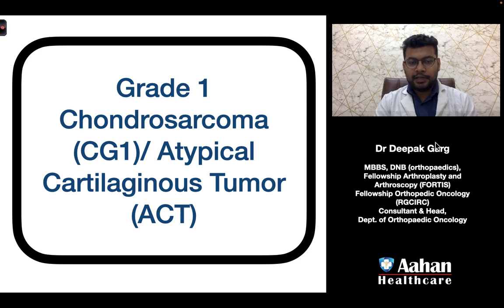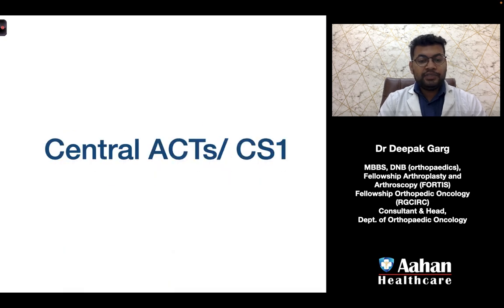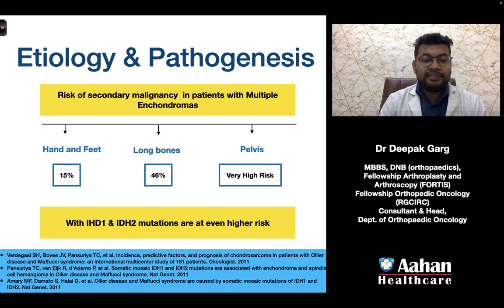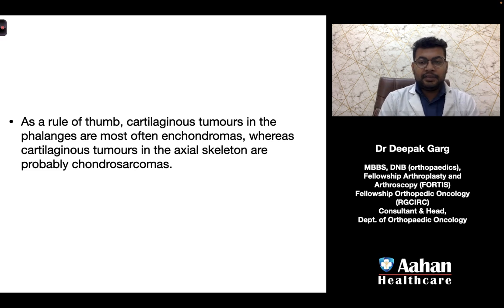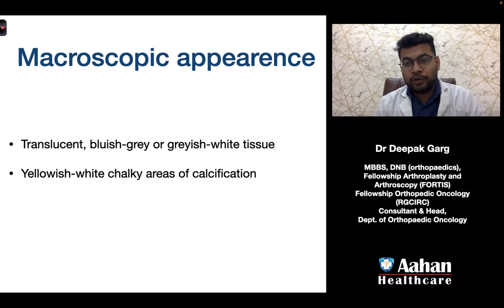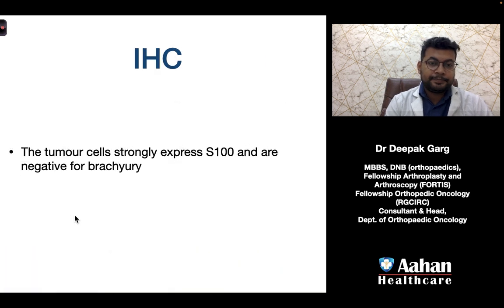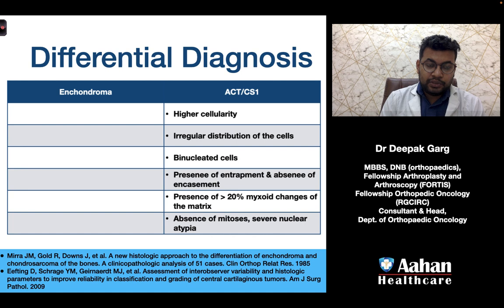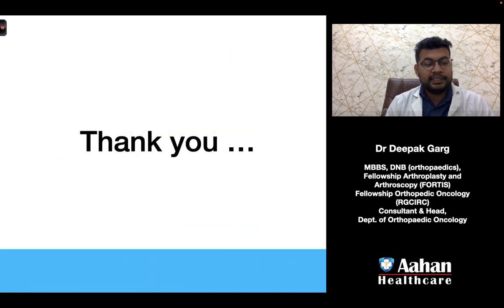Understanding Chondrosarcoma Grade 1: Atypical Cartilaginous Tumor Explained | Dr. Deepak Garg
Join Dr. Deepak Garg, an Orthopaedic Oncologist and Bone Cancer Specialist, as he delves into the topic of Chondrosarcoma Grade 1, also known as Atypical Cartilaginous Tumor (ACT). In this video, Dr. Garg explains the nature of cartilaginous bone cancer, its diagnosis, treatment options, and prognosis. This comprehensive guide is aimed at raising public awareness and providing valuable insights for orthopaedic residents, practicing orthopaedic surgeons, and fellow oncologists.

Topics Covered:

What is Chondrosarcoma Grade 1?
Understanding Atypical Cartilaginous Tumor (ACT)
Symptoms and Diagnosis of Cartilaginous Bone Cancer
Treatment Options and Prognosis
Clinical Insights and Case Studies